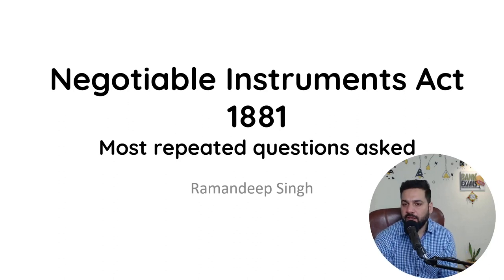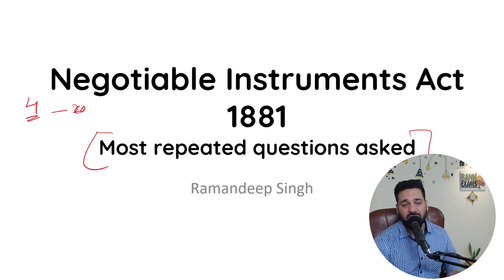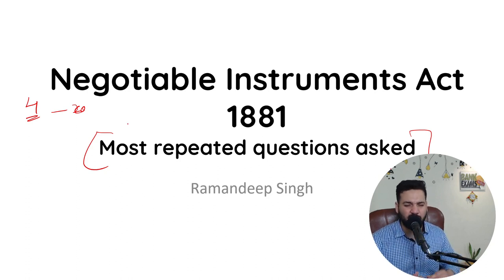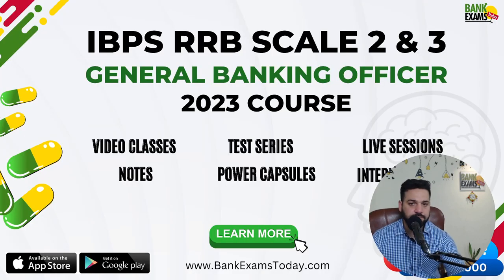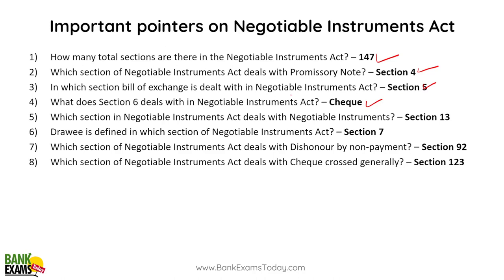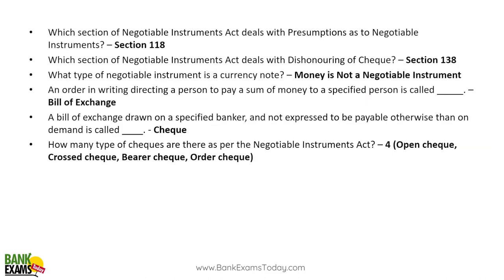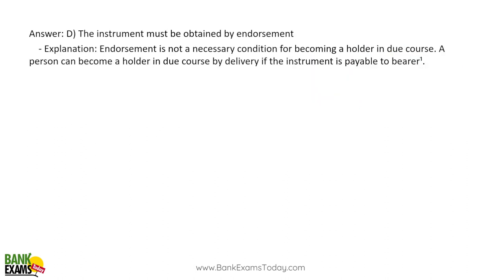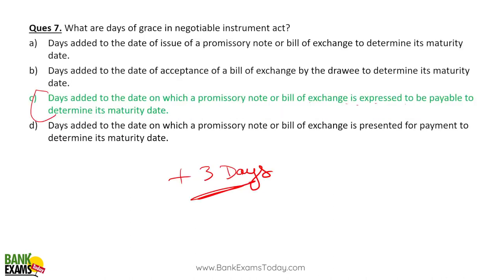IBPS RRB Scale II 2023: Negotiable Instruments Act Sure Shot Concepts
7 Sure Shot Concepts from Negotiable Instruments Act questions asked in previous IBPS RRB GBO Scale 2 and 3 exam.

Video classes for IBPS RRB GBO Scale 2 2023 exam. Comnplete coverage of IBPS RRB Scale 3 Financial Awareness syllabus.